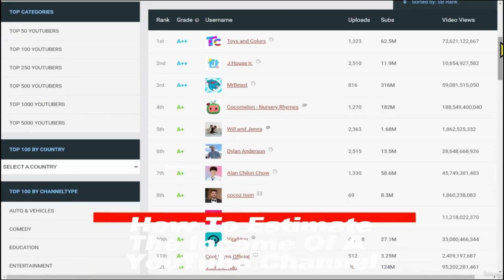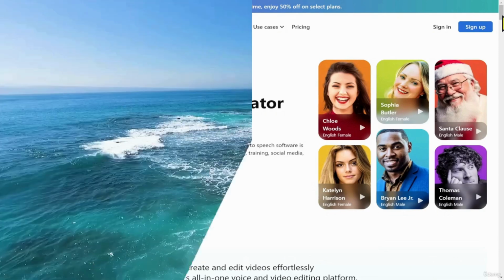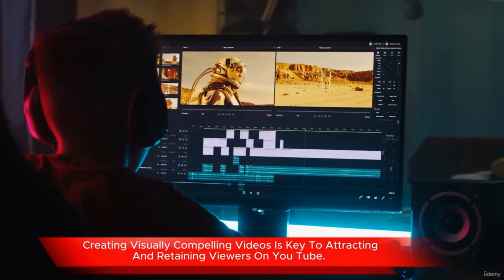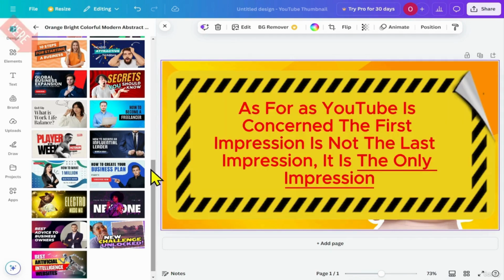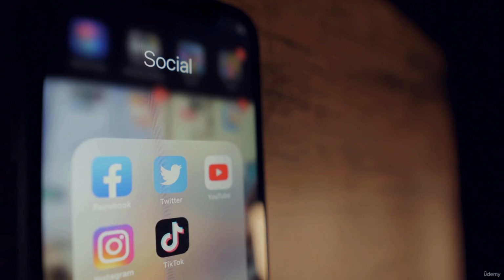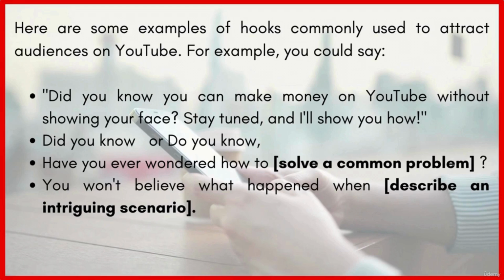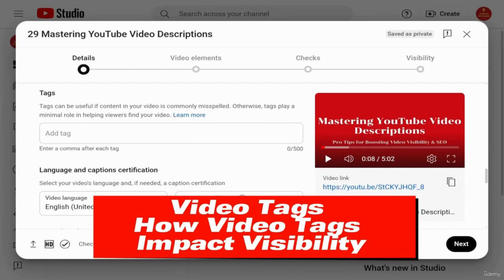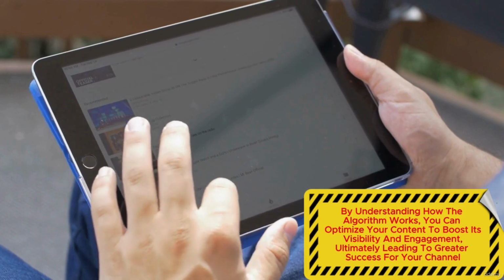"YouTube Automation Masterclass 2025: Launch Your Channel Today!"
Unlock the secrets to passive income with our YouTube Automation Masterclass!

This comprehensive course is designed to guide you through the process of automating your YouTube channel, enabling you to generate revenue with minimal effort.

In this masterclass, you'll learn:

What is YouTube Automation? Understand the concept and how it can revolutionize your content creation process.

Setting Up Your Channel: Step-by-step instructions to establish a successful automated YouTube channel.

Content Creation Strategies: Discover how to produce engaging videos without appearing on camera.

Monetization Techniques: Learn effective methods to monetize your channel and maximize earnings.

Tools and Resources: Explore the best tools to streamline your workflow and enhance productivity.

Whether you're a beginner or an experienced creator, this course offers valuable insights to help you succeed in the world of YouTube automation.

Join us and take the first step towards creating a profitable, automated YouTube channel today!